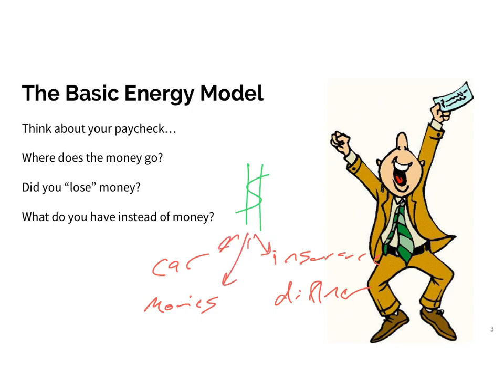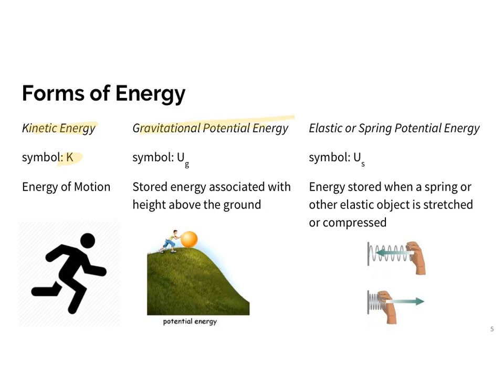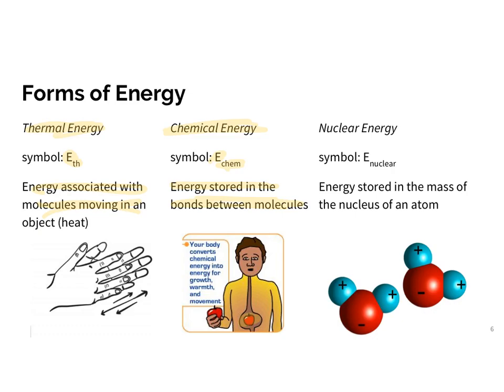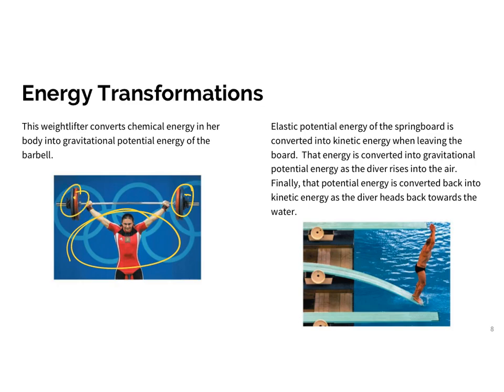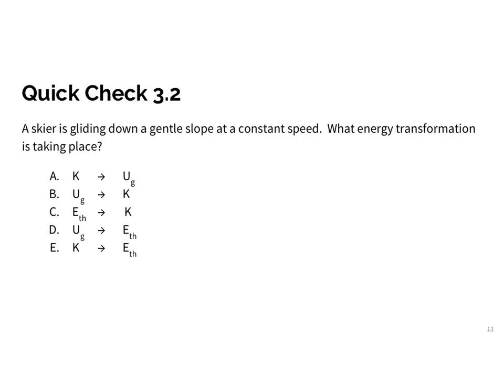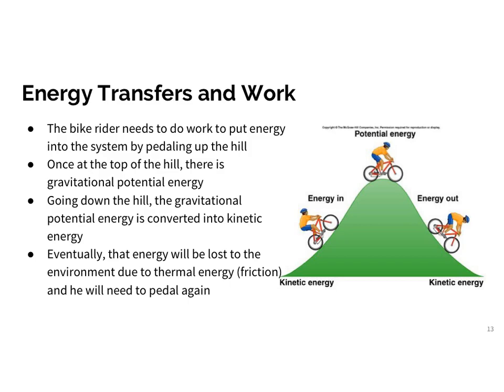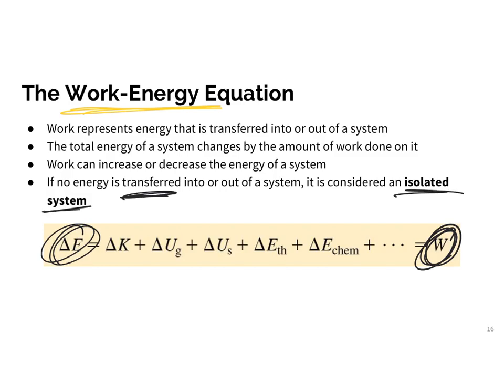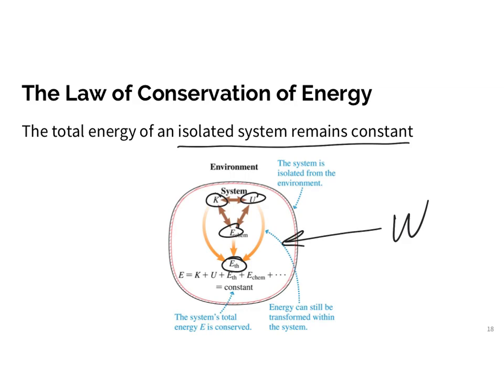10.1 - The Basic Energy Model